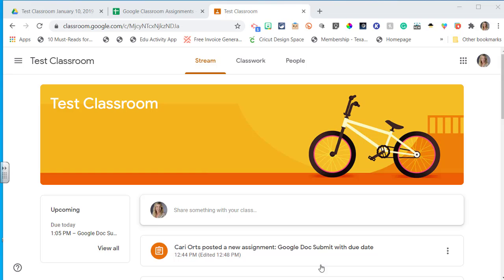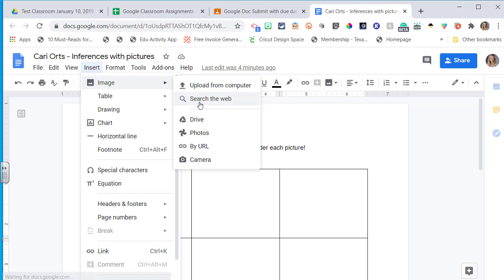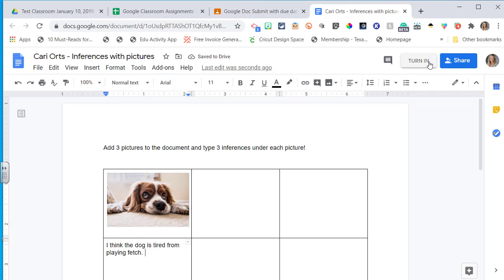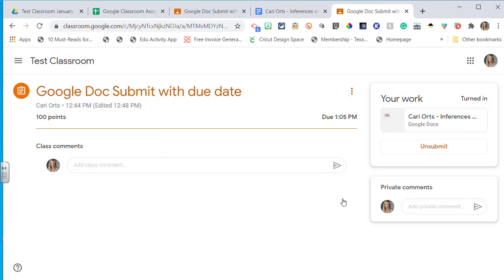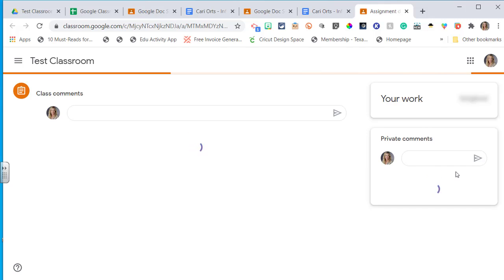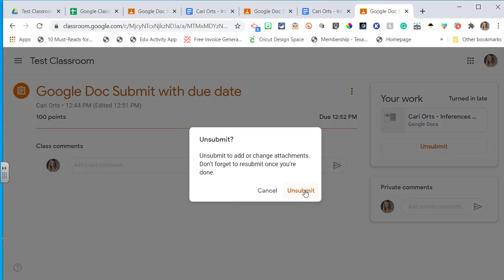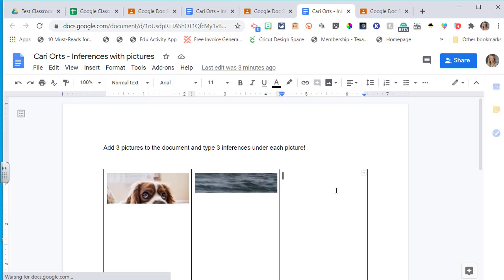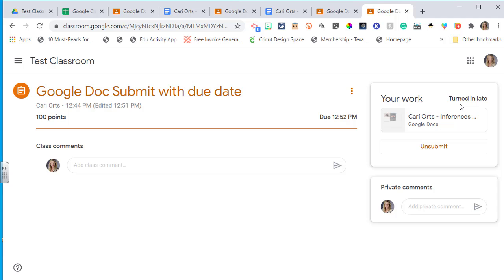Submitting and re-submitting with an assignment due date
View the student's perspective of submitting an assignment and then re-submitting with an assignment due date. Editing permissions change as the student submits and the assignment is marked late or missing.